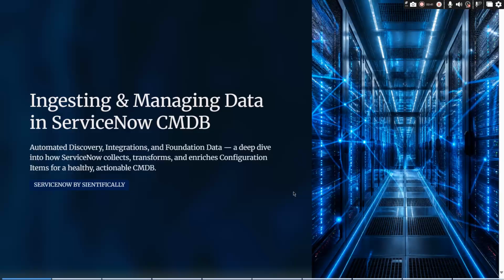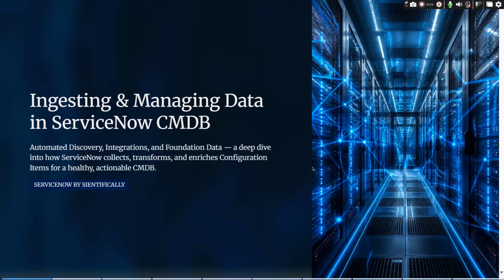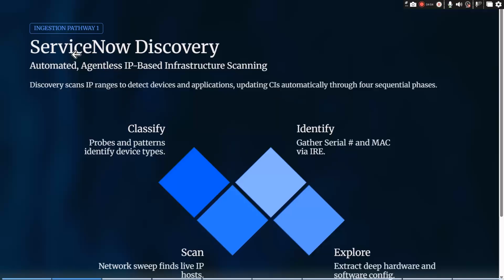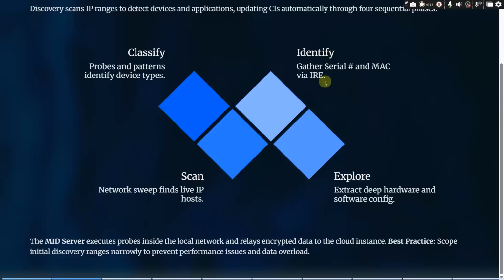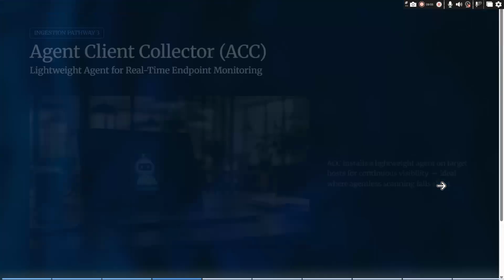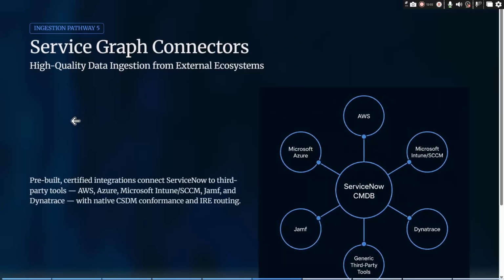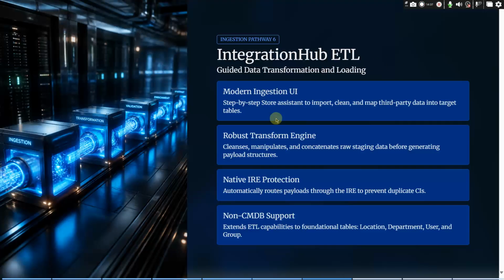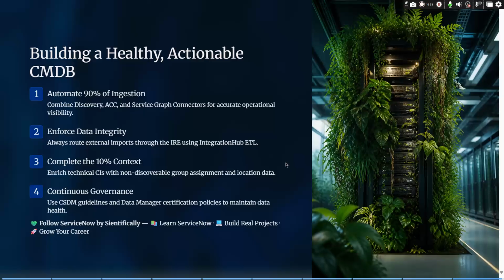Master ServiceNow CMDB: Part 6 | CMDB Ingest Discovery to Foundation Data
Master CMDB data ingestion! In this comprehensive guide, we dive deep into the 8 essential ways to populate, manage, and maintain Configuration Items (CIs) in the ServiceNow CMDB.

Learn how to leverage automated discovery tools, pre-built store connectors, and transformation engines—while supplementing discovered CIs with critical non-discoverable foundation data to ensure maximum data health and business context.

📌 What You'll Learn:

1️⃣ ServiceNow Discovery & MID Server Architecture
2️⃣ Service Mapping (Top-Down & CSDM 5.0 Alignment)
3️⃣ Agent Client Collector (ACC) for Real-Time Endpoints
4️⃣ Accelerating Value via the ServiceNow Store
5️⃣ Service Graph Connectors for Out-of-the-Box Integrations
6️⃣ IntegrationHub ETL & Robust Transform Engine (RTE)
7️⃣ Import Sets & Transform Maps with IRE Integration
8️⃣ Populating Foundation Group Data (Support, Change, Managed By)

💚 Follow ServiceNow by Sientifically
📚 Learn ServiceNow | 💻 Build Real Projects | 🚀 Grow Your Career